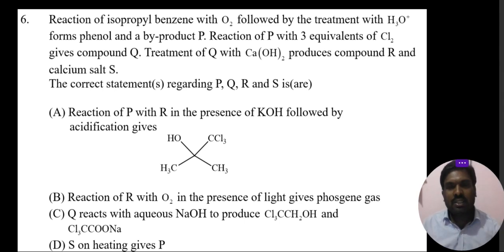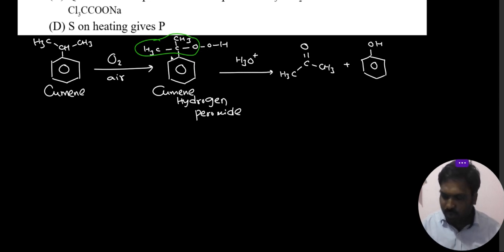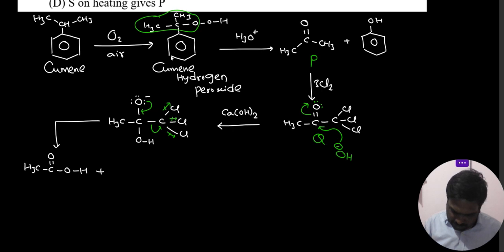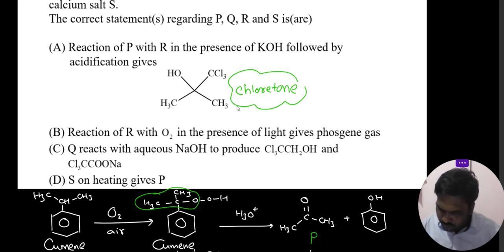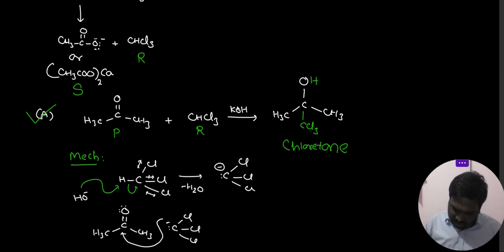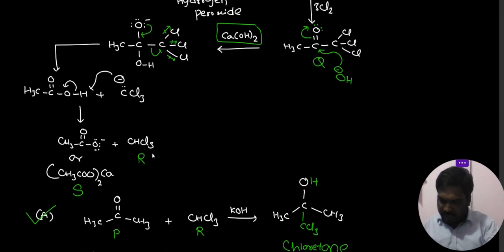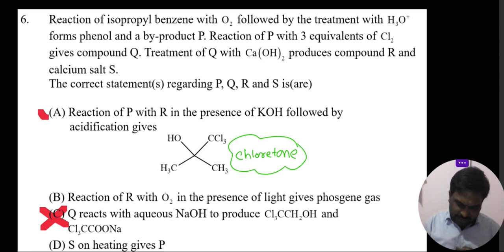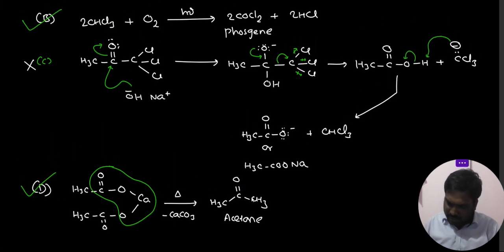JEE (Advanced)-2024 (Paper-1)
6.  Reaction of isopropyl benzene with O2 followed by the treatment with H3O+  forms phenol and a by-product P. Reaction of P with 3 equivalents of Cl2  gives compound Q. Treatment of Q with Ca(OH)2 produces compound R and calcium salt S.
The correct statement(s) regarding P, Q, R and S is(are)

(A) Reaction of P with R in the presence of KOH followed by
       acidification gives Chloretone
(B) Reaction of R with  O2 in the presence of light gives phosgene gas
(C) Q reacts with aqueous NaOH to produce Cl3CCH2OH and Cl3CCOONa
(D) S on heating gives P